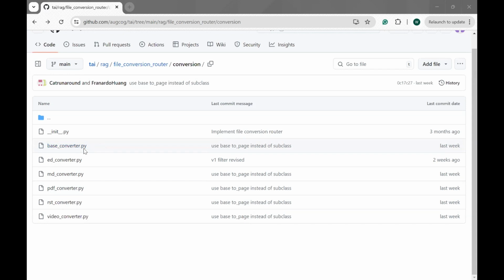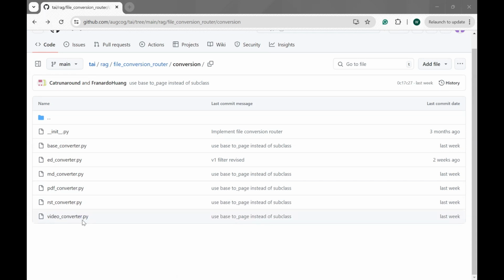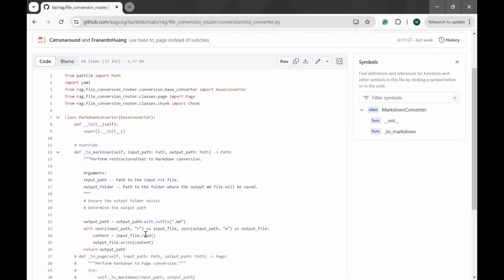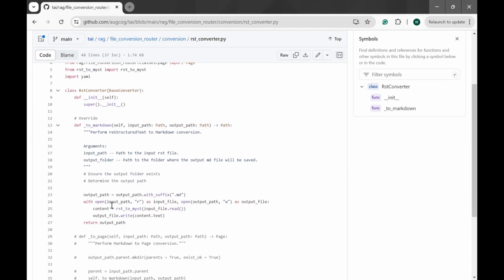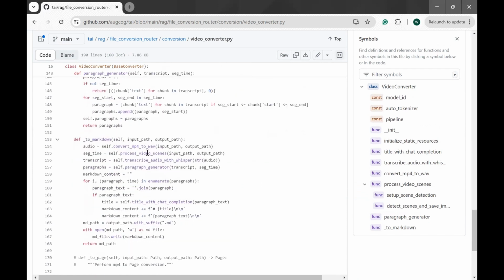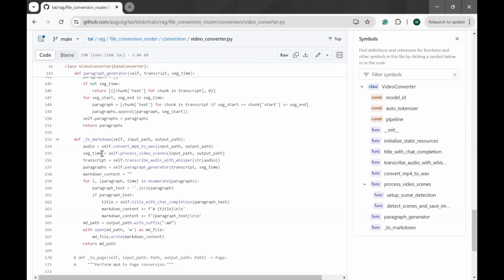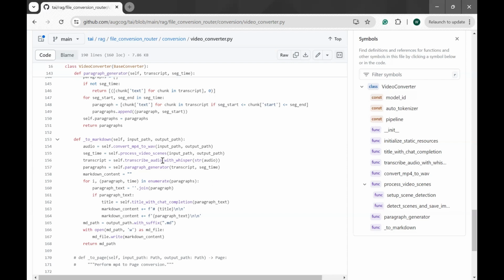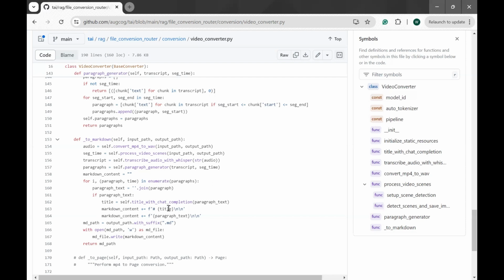Berkeley Teaching AI (TAI) Tutorial -- Video Converter. Author: Wayne WeiQuan Lai